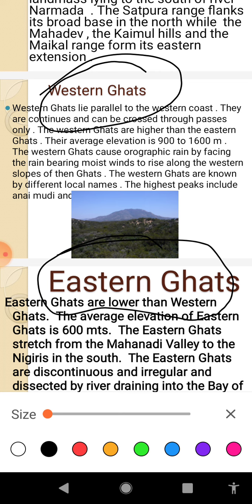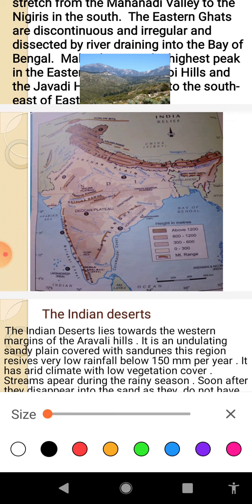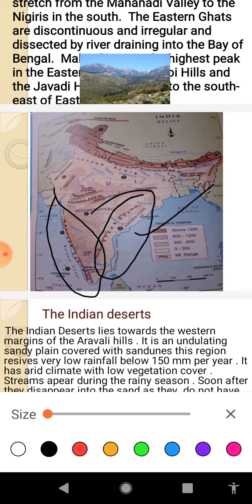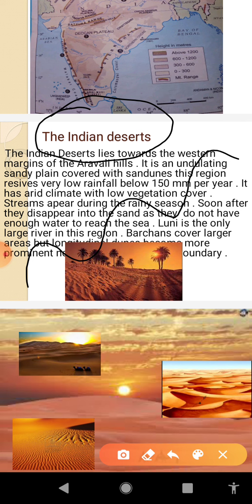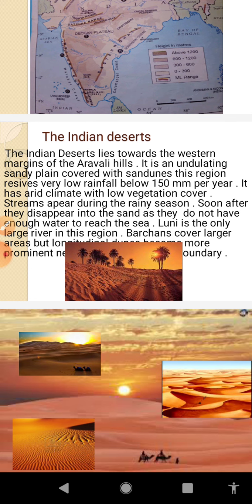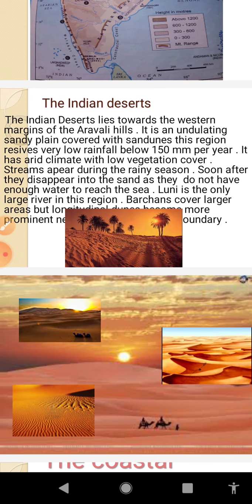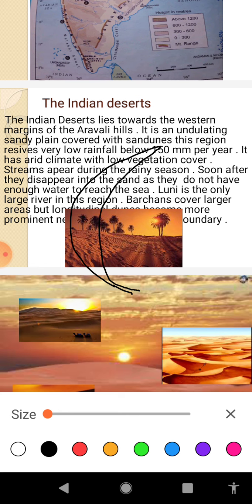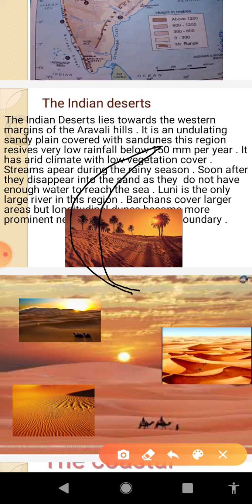Class : IX , Physical Features of India